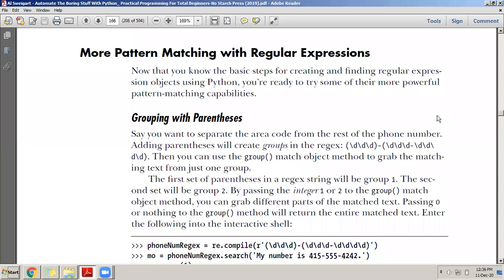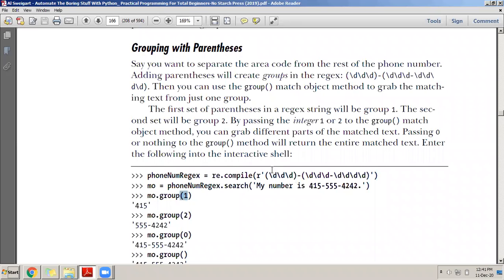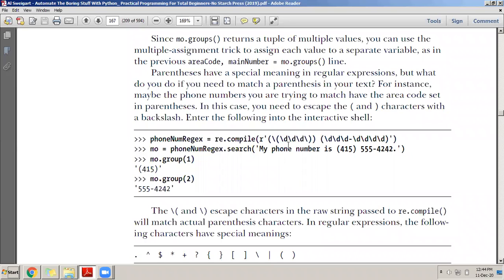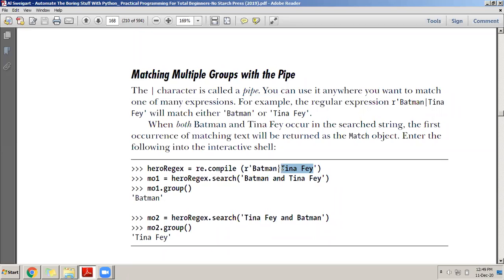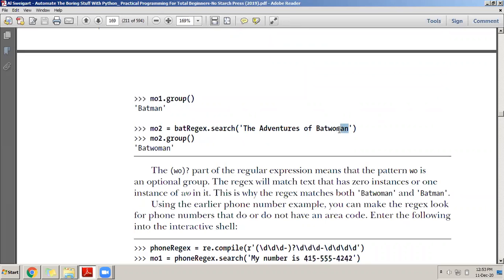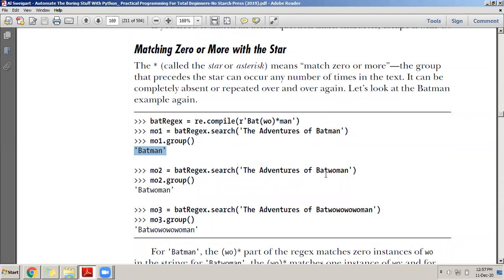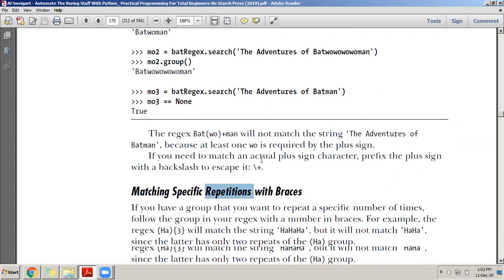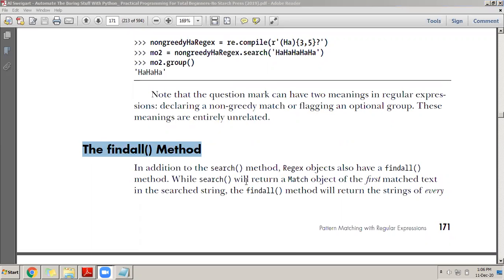App Dev using Python - Class 23 grouping patterns with parenthesis,pipe,?,*,and + in regular exprs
Pattern Matching - groups (), repetition with {}, options with | and ?, matching with * and +